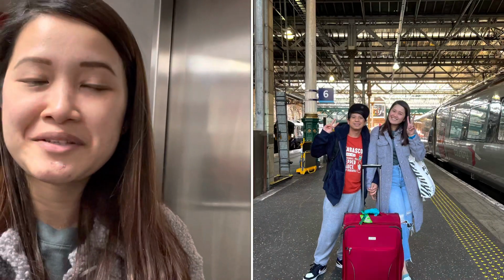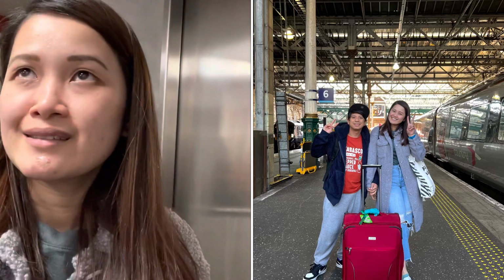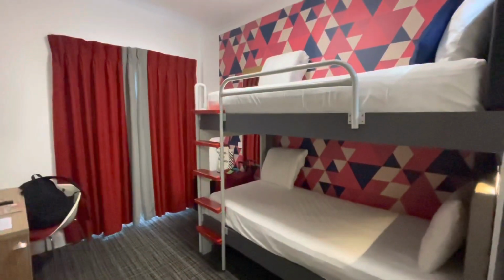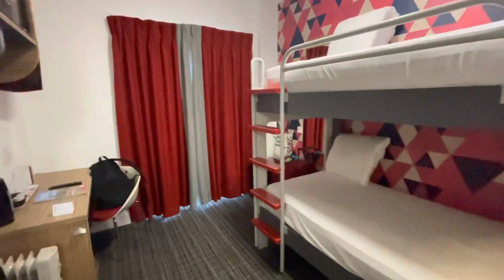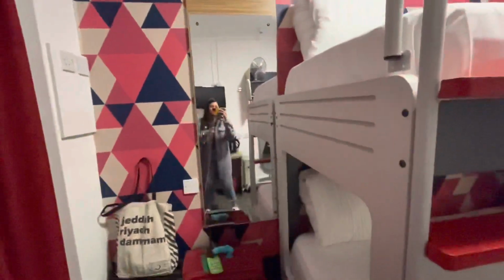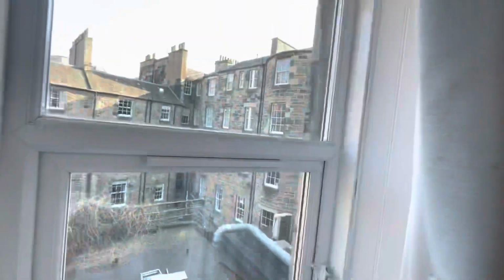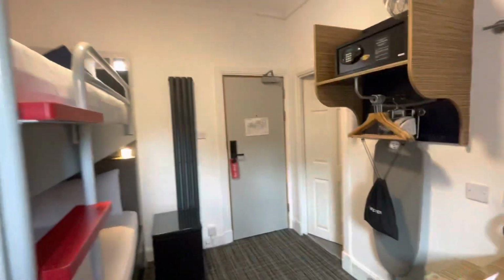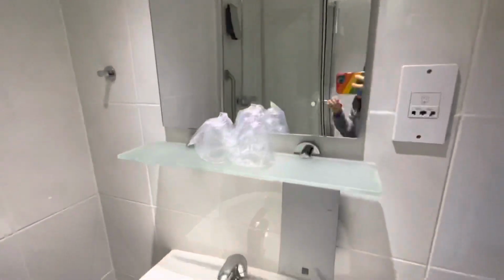Edinburgh Day 1 🏴󠁧󠁢󠁳󠁣󠁴󠁿 | Victoria Street, Royal Mile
Read me💕

Hi guys! Hope you are doing well. Stay at home, always wash your hands, eat healthy and stay active!

In today’s video I will be sharing our Edinburgh travel. Enjoy watching!💕

Kei😊

prisonurses
Prisonurse